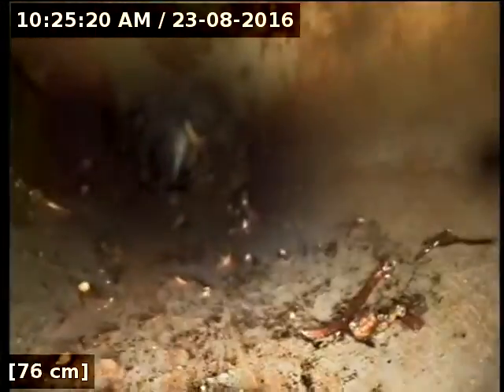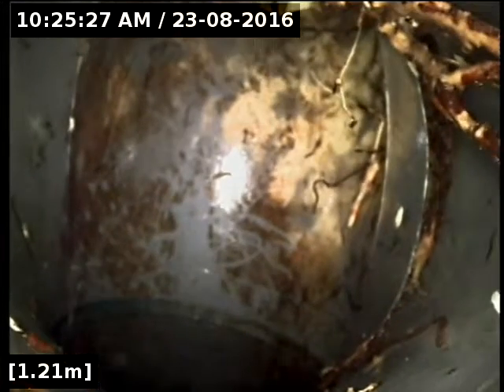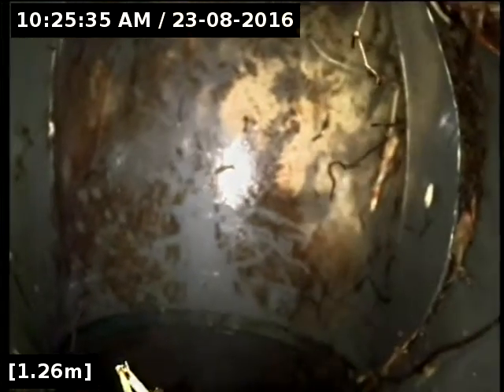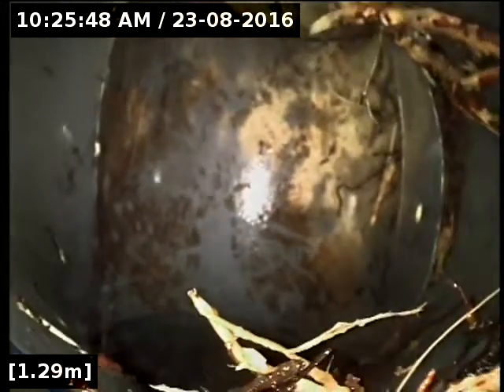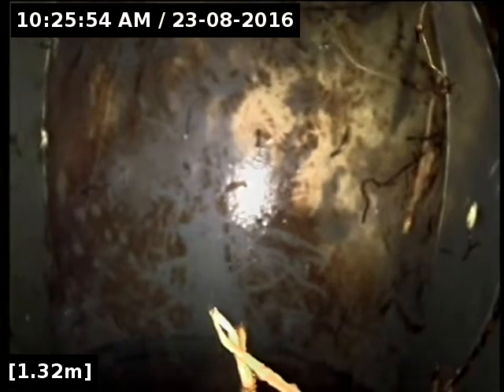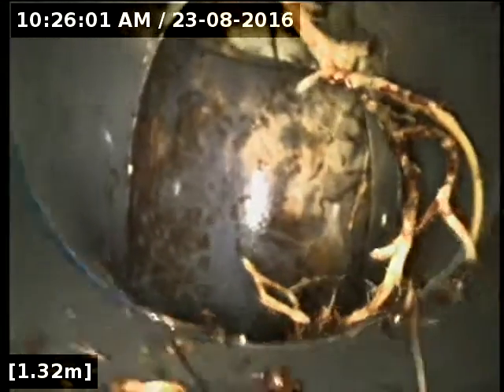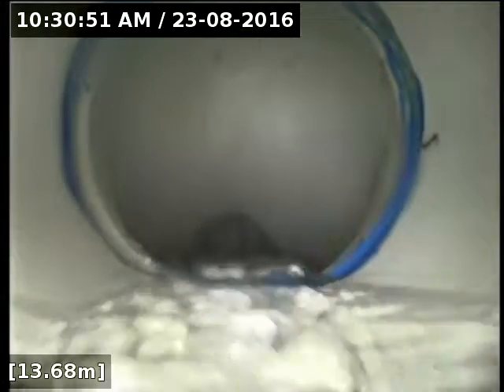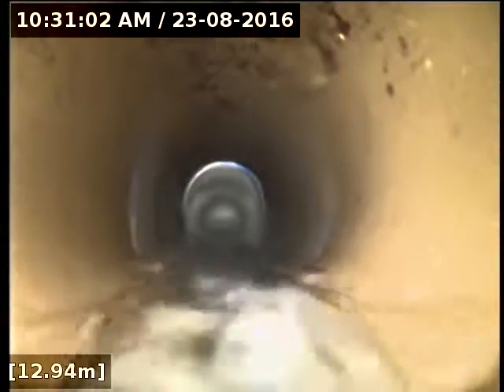17064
4/34 Bauer Street